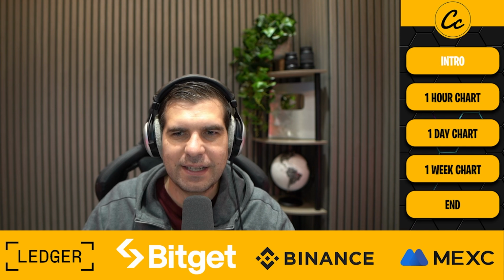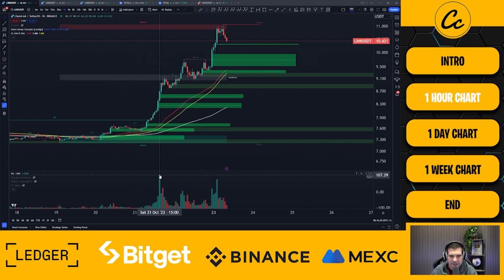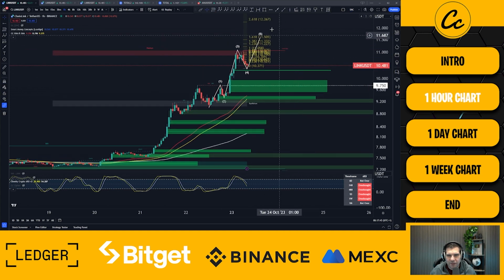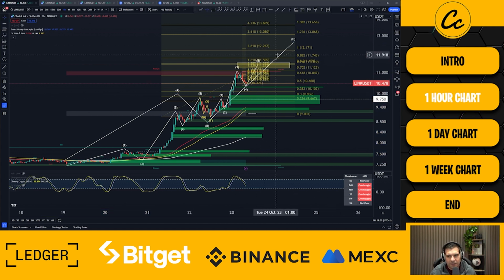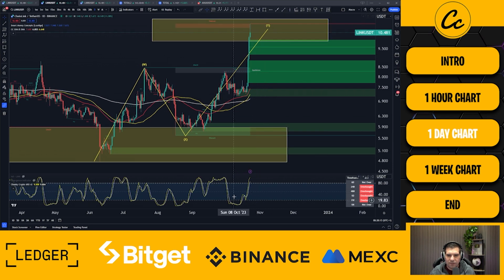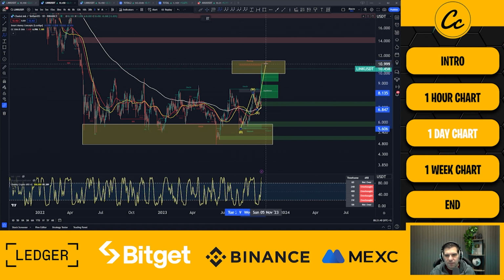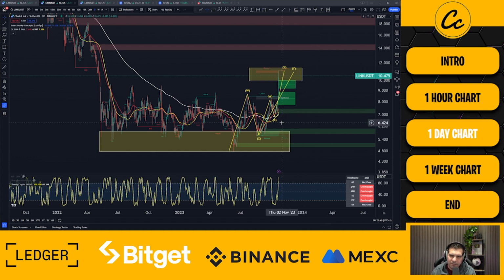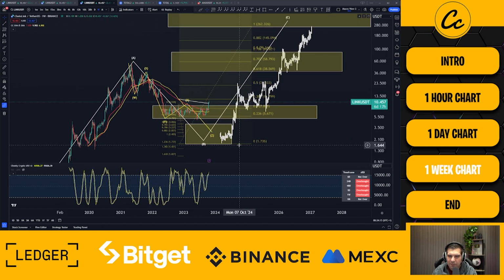Chainlink Video update